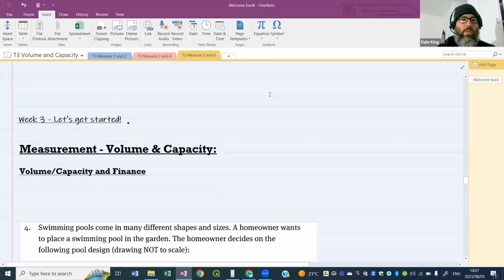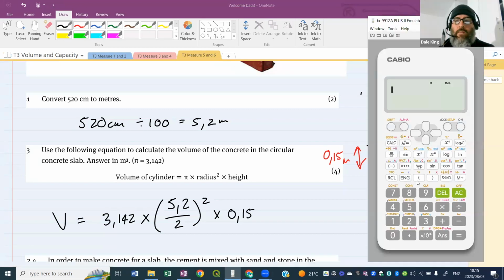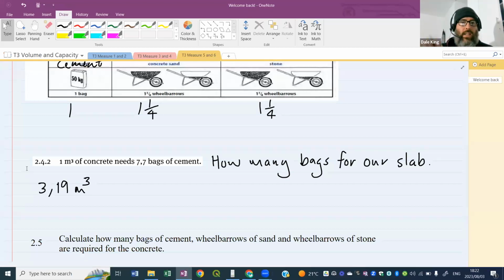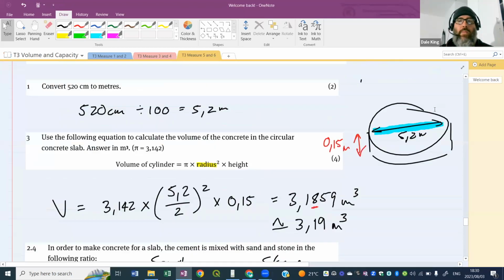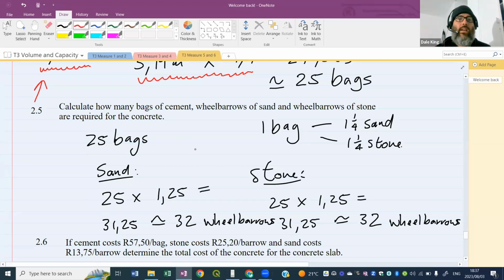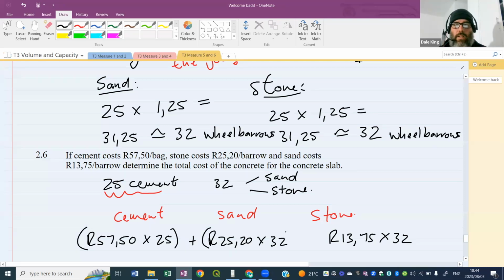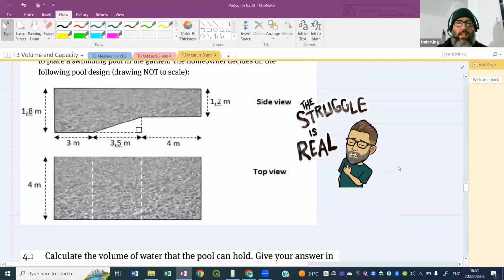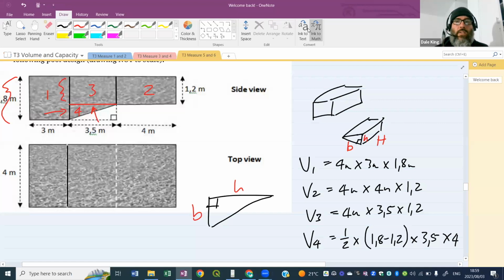Grade 11 - Measurement: Capacity and Volume Math Literacy (measurement and finance)